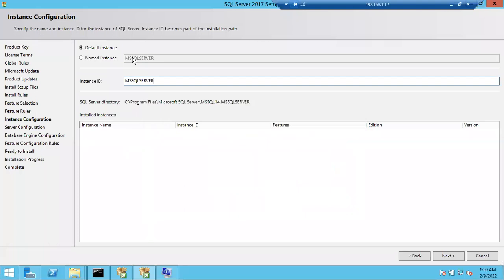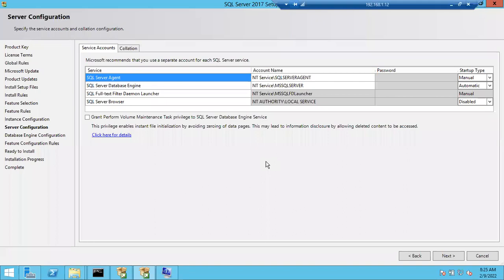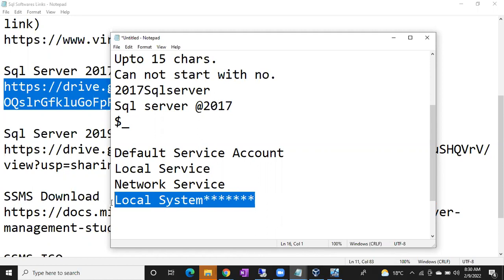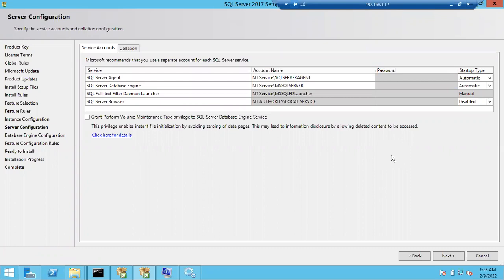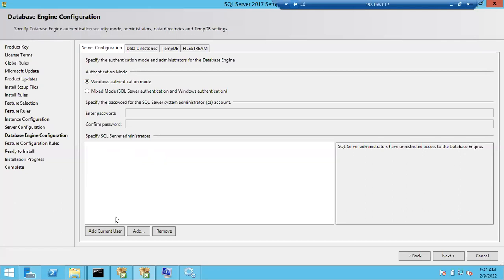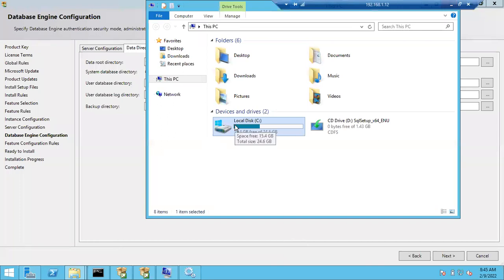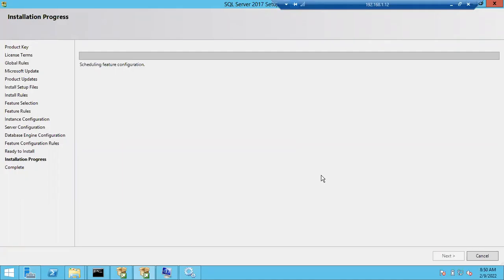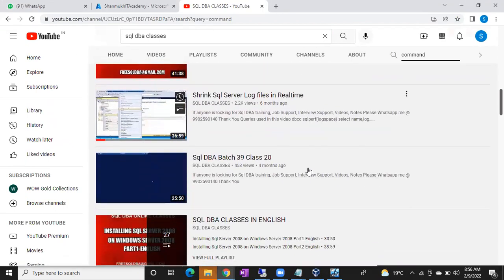Sql DBA Batch 42 Class 24